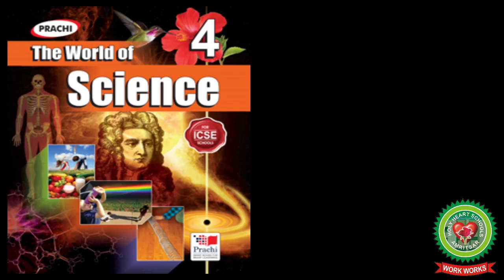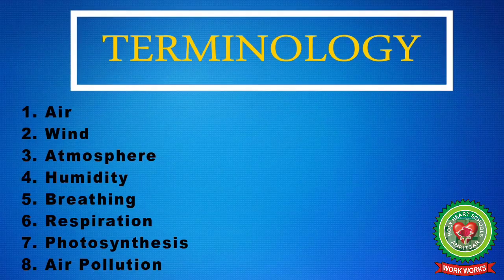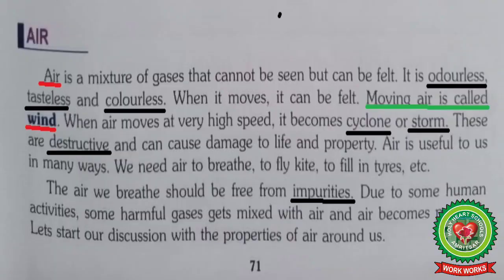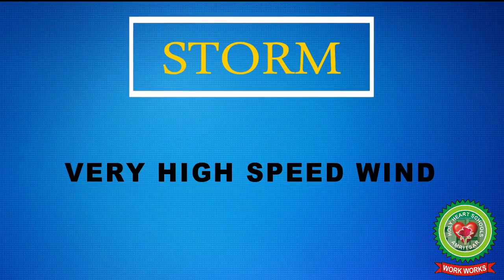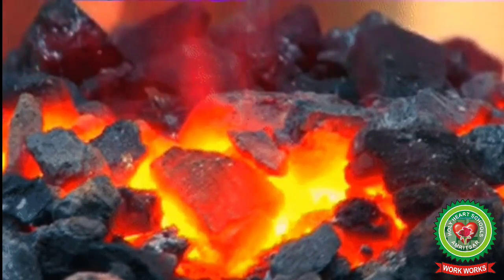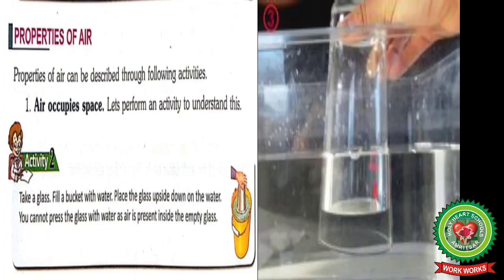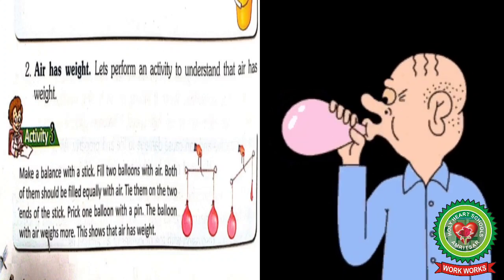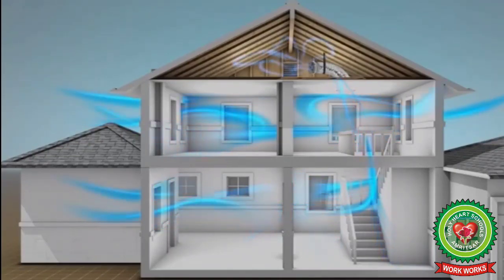Air (Part 1)| Class 4| Science| Holy Heart Schools